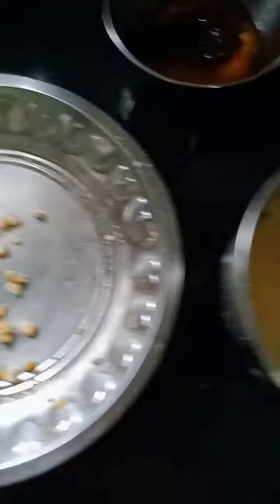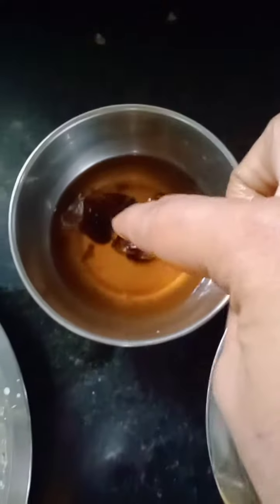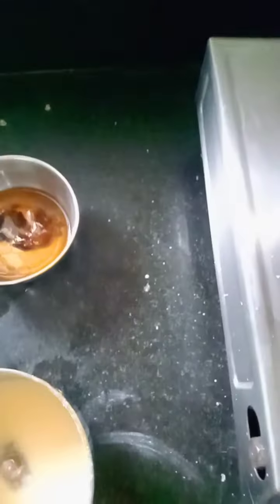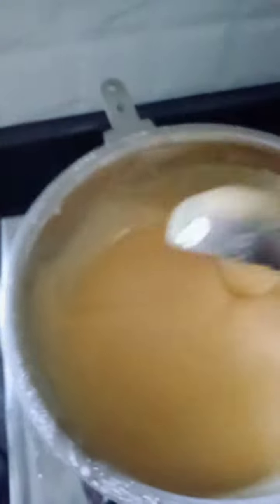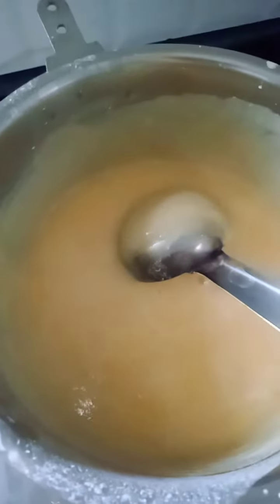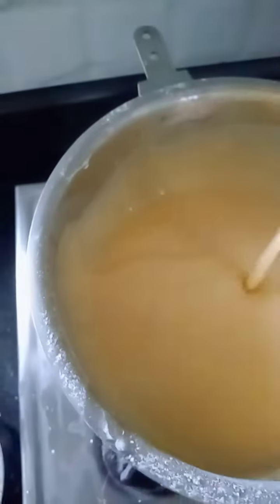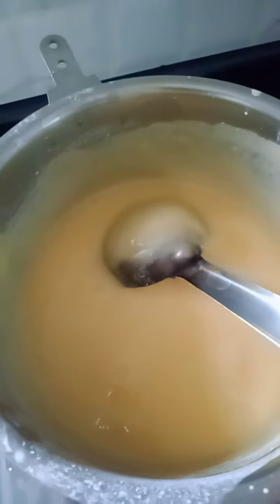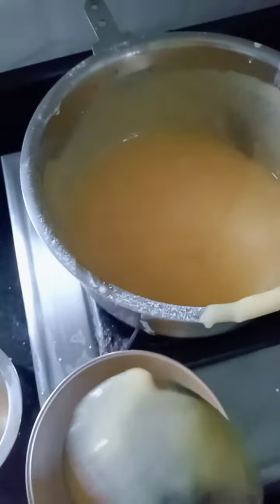மக்காச்சோளம் கூழ்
குழந்தைகளுக்கு ஒரு சத்தான உணவு@KSAfamilyvlogs